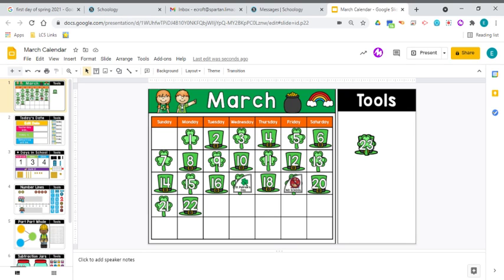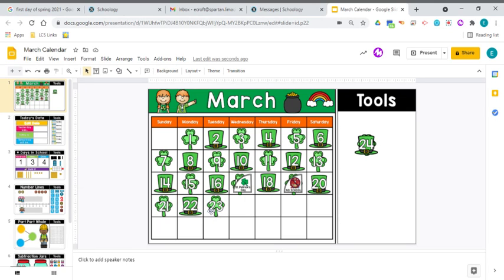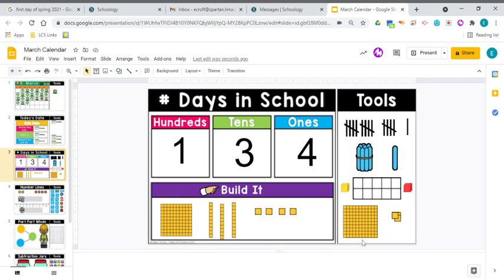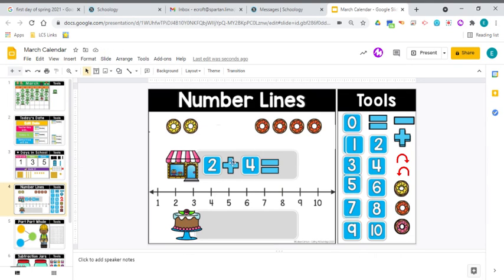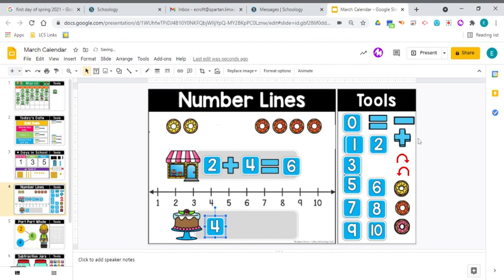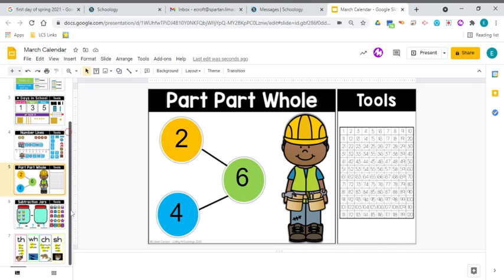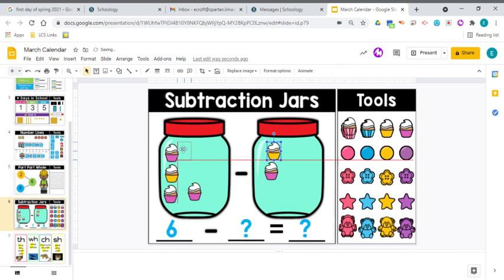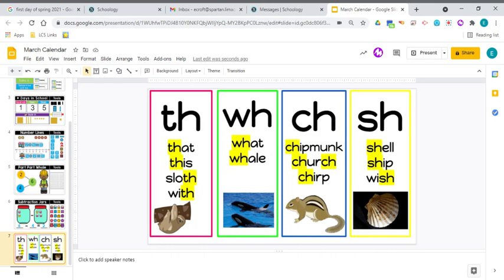screencast-nimbus-capture-2021.03.22-08_55_27.webm